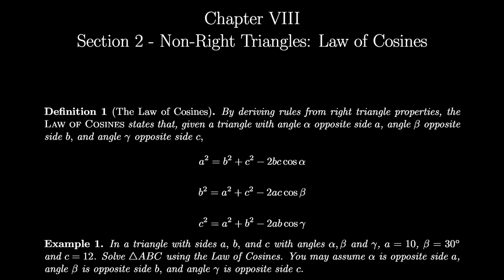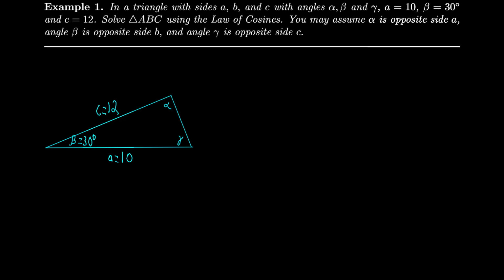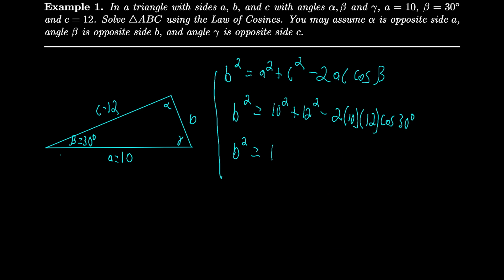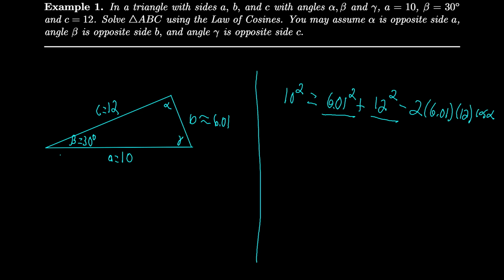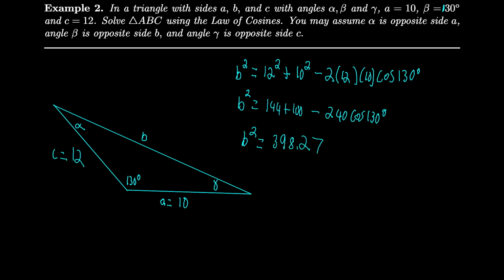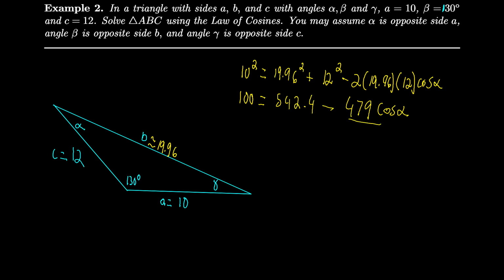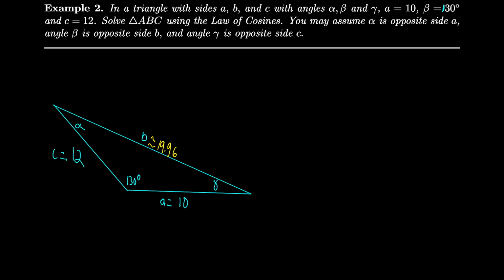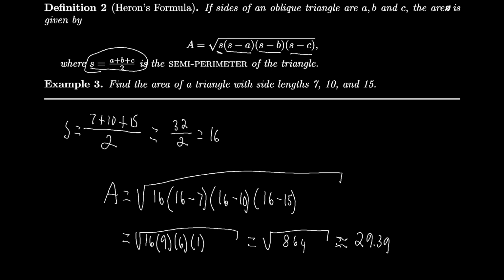8.2 - The Law of Cosines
In this video, we learn about the Law of Cosines and when it is useful in solving triangles.